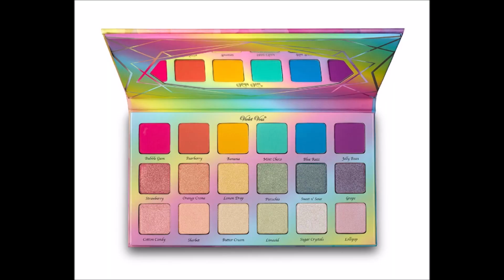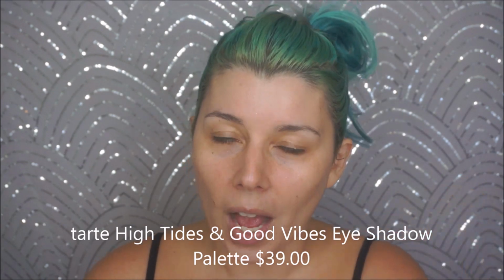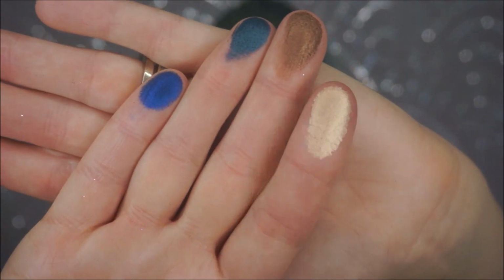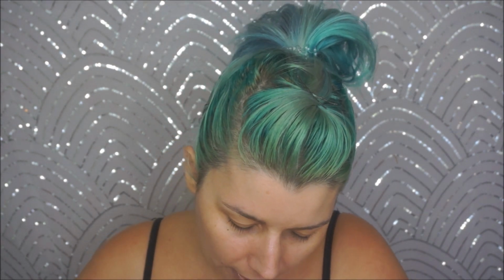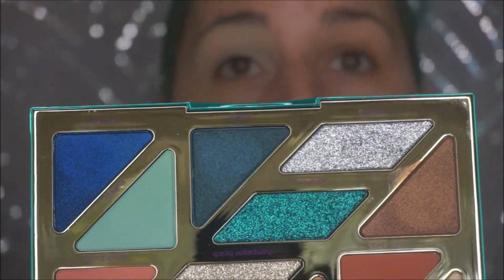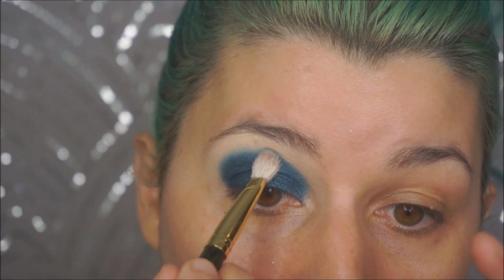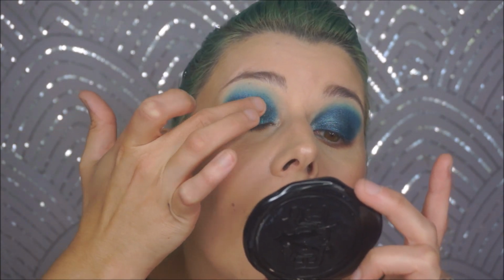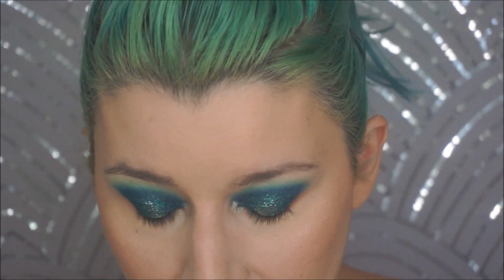How GOOD is the Tarte High Tides & Good Vibes Palette?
MAKEMEUPMISSA’s Channel

Face Primer- Lorac Light Source 3 in 1 Illuminating Primer
Eye Primer- Jeffree Star Cosmetics Magic Star Concealer in c6
Lashes-
Eyes- tarte High Tides & Good Vibes Eye Shadow Palette
Foundation- Urban Decay Stay Naked Foundation in 31nn
Concealer- e.l.f. 16hr Camo Concealer in Medium Peach
Creme Contour & Bronzer- Makeup Revolution Conceal and Define in C12 & Benefit Hoola Lite Bronzing Powder
Setting Powder- Wet n Wild Photo Focus Translucent Setting Powder
Blush- Milani Powder Blush in Coral Cove
Highlighter- Benefit Cosmetics Cookie Highlighter
Brows- Neuve Brow Pencil in Brown
Lips- NUDESTIX in Whisper
                   SLMissGlam SB68 Tapered Eye Brush

*Hair Products Used:
Redken Anti Snap